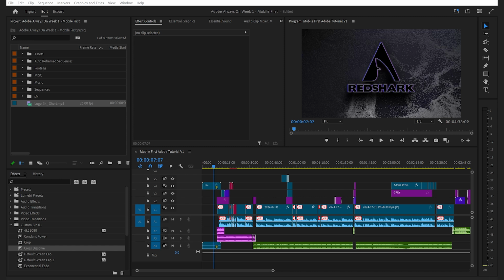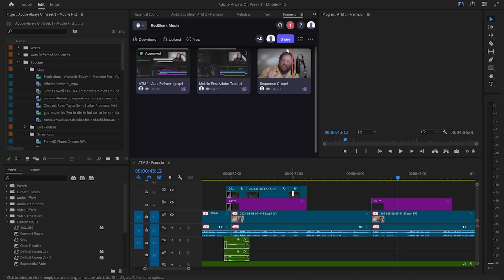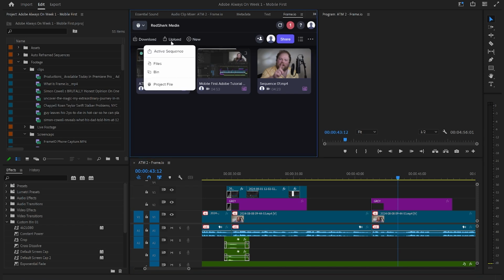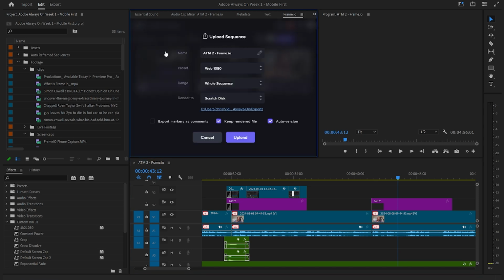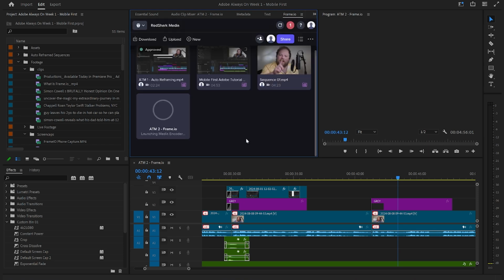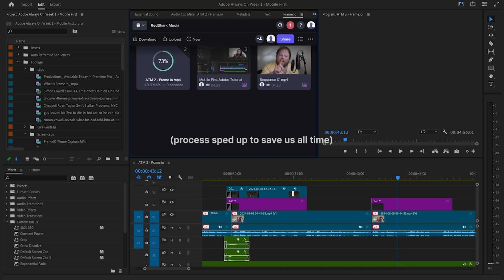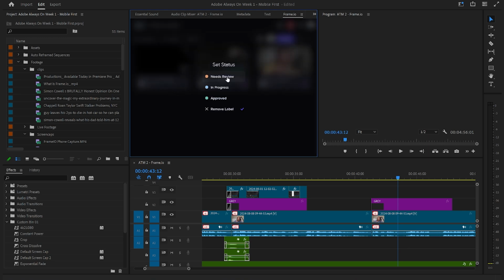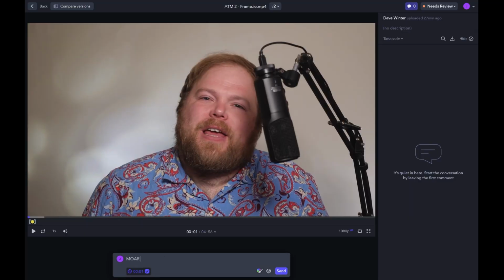Integrating Feedback Using Frame.io in Premiere Pro | A RedShark Tutorial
Hi there and welcome to our tutorial on integrating Frame.io feedback directly into Adobe Premiere Pro! In this video, we'll show you how to use Frame.io as your powerful review tool. Learn how to easily manage client feedback, make edits in real-time, and keep your projects on track - all within Premiere Pro. Whether you're working by yourself or with a team, this guide will help you enhance collaboration and efficiency in your video editing process.